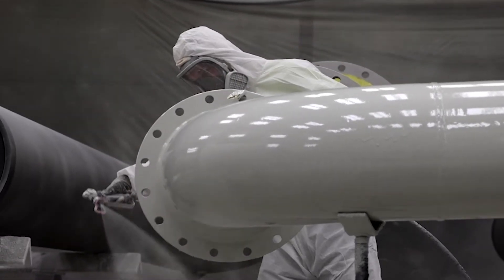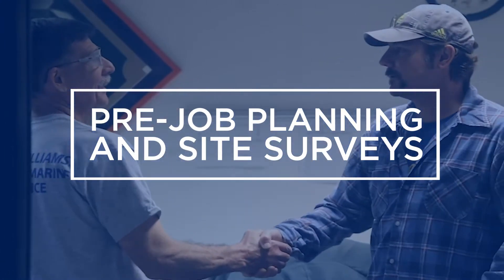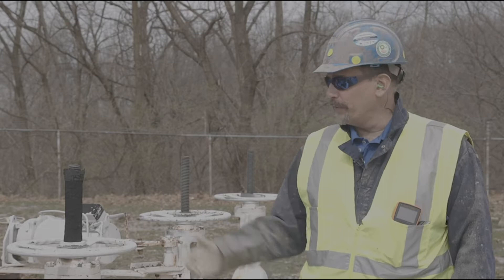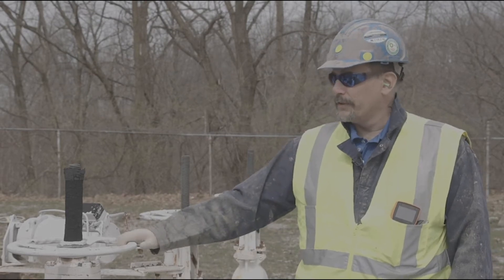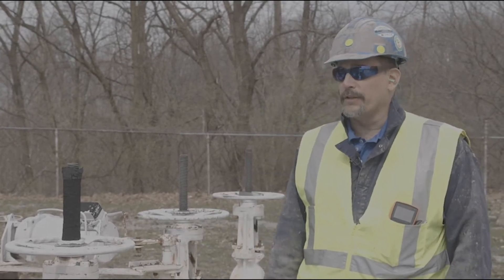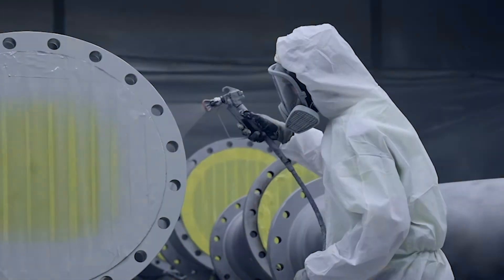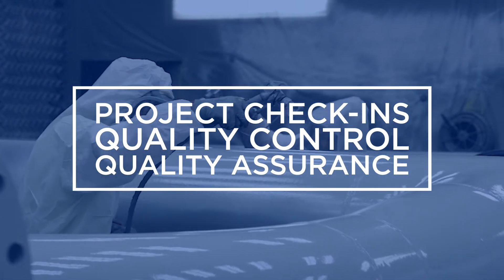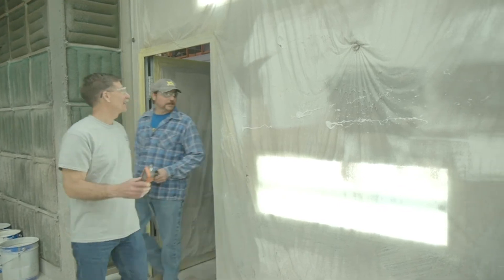Protective & Marine Technical Service Overview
See how our technical service team is an essential part of your application project – from product selection to job start-up and surface preparation, to application and future coatings maintenance.